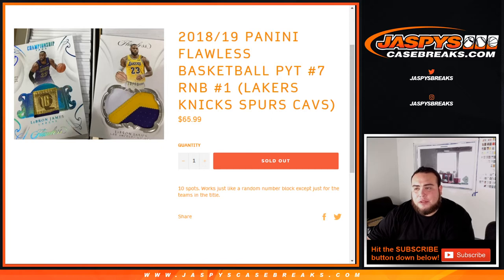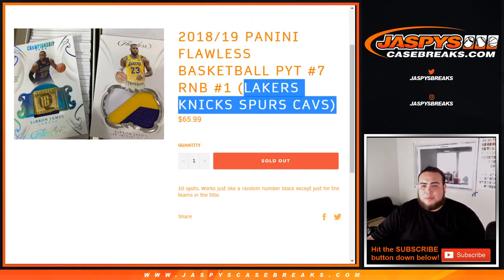SUN. 11/10 - 2018/19 FLAWLESS BASKETBALL 2-BOX CASE BREAK #7 *PYT* LAL/NYK/SAS/CLE RNB